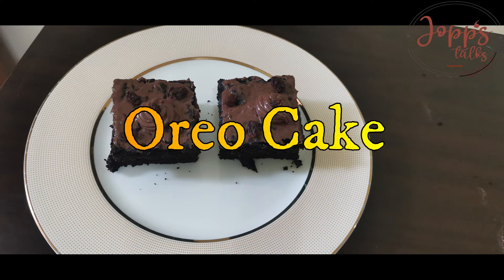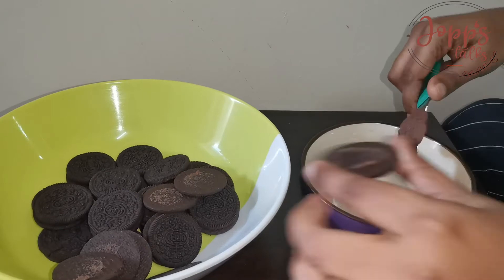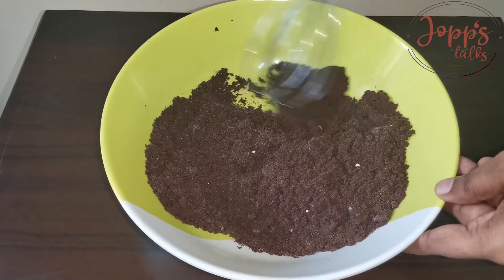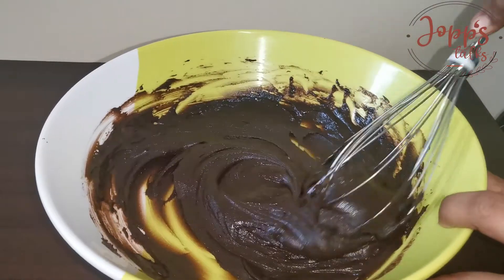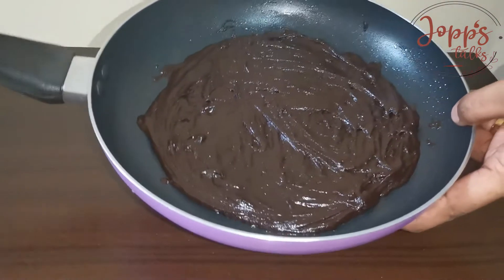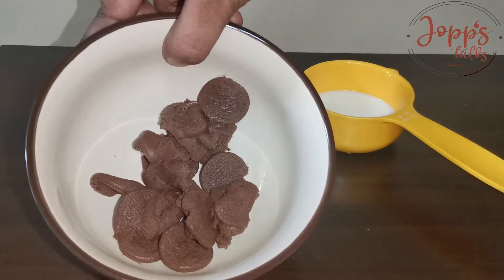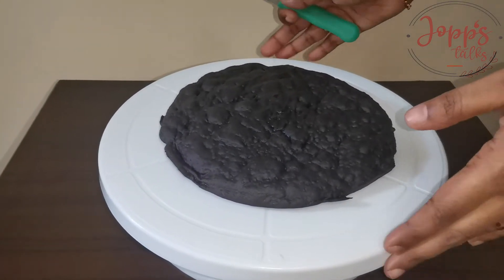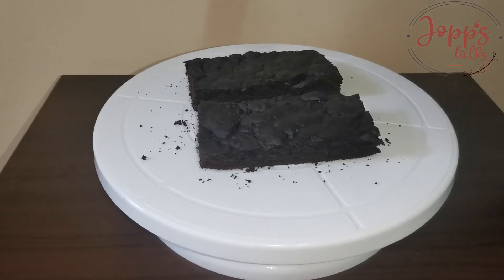oreo cake|3 ingredients cake|easy oreo biscuit cake recipe in malayalam|വെറും 3ingredient കൊണ്ട്cake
വെറും 3 ingredients കൊണ്ട് easy ആയി ഉണ്ടാക്കാൻ  പറ്റുന്ന simple oreo biscut cake
15 oreo biscuit
1tsp baking powder
1/2 cup milk